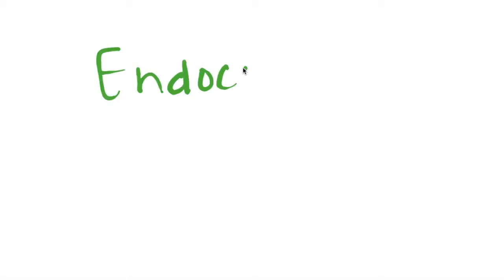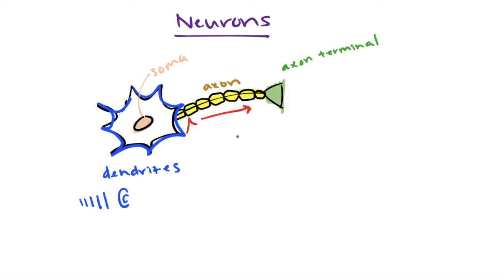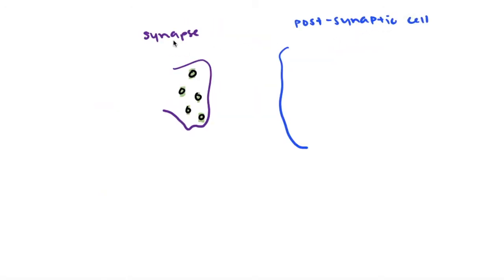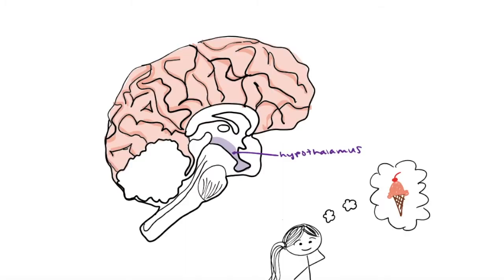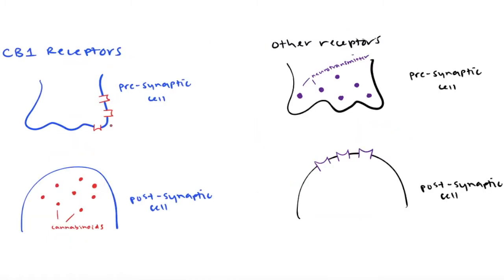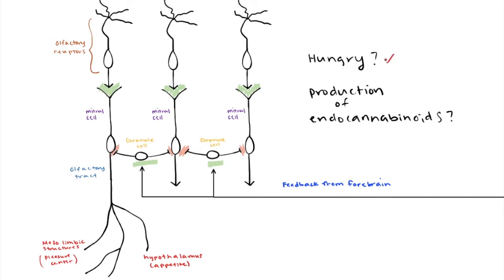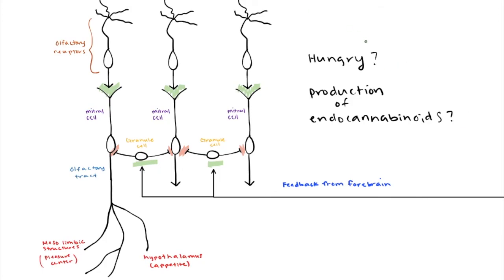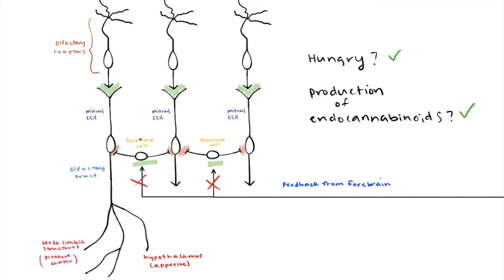CB1 Receptors and Endocannabinoids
Learn about why you get hungry and why food tastes better when you are hungry!